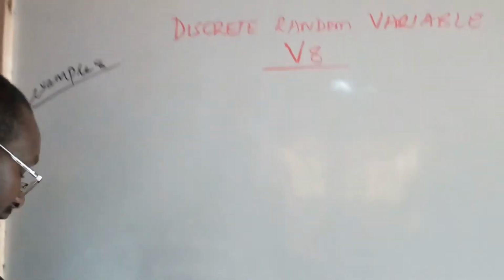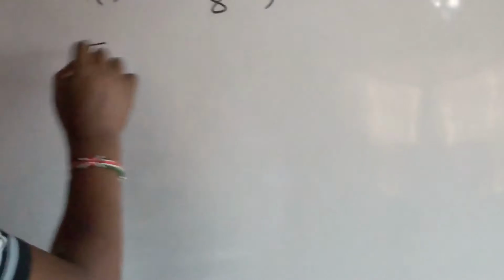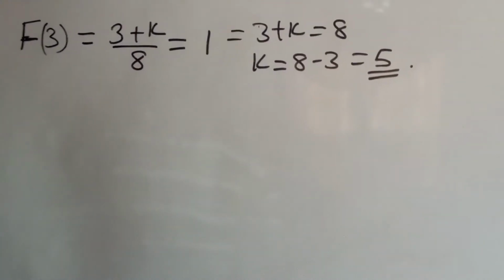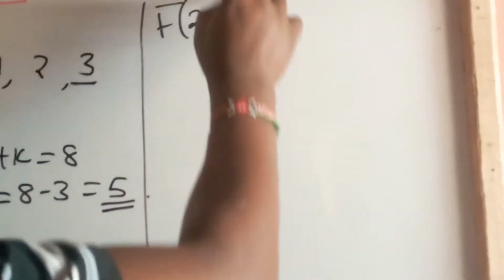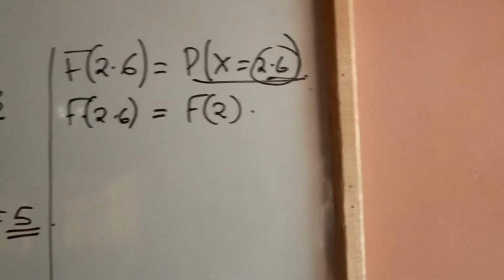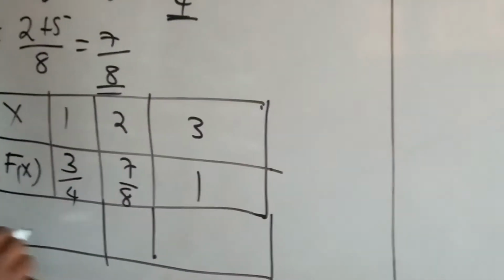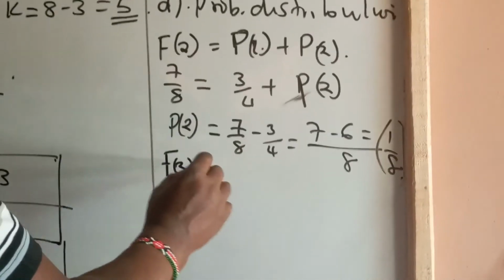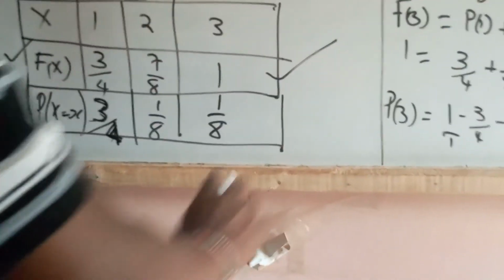S1 Discrete Random Variable Video 8 1